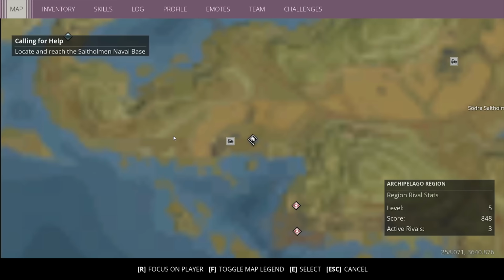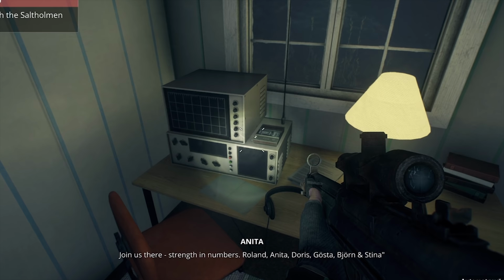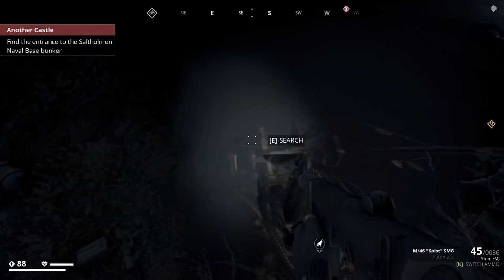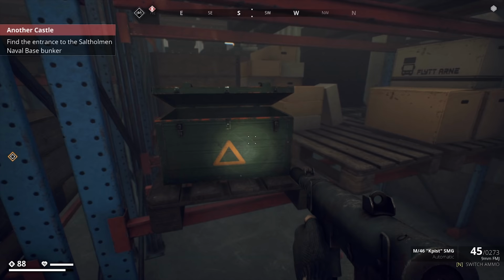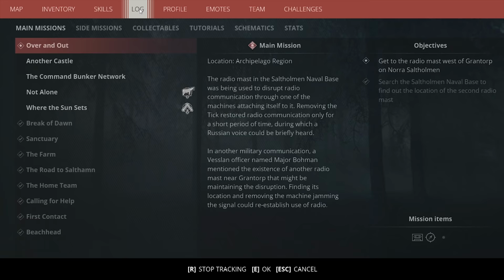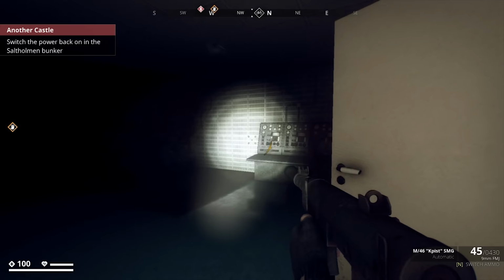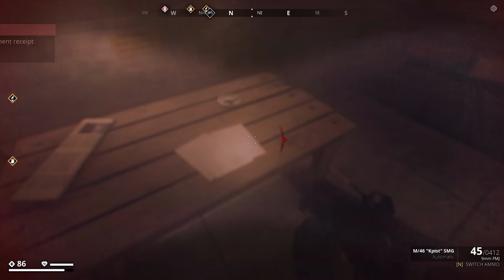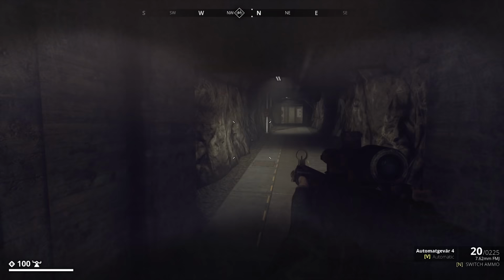Russian Invasion? - Generation Zero In 2021 Part 6